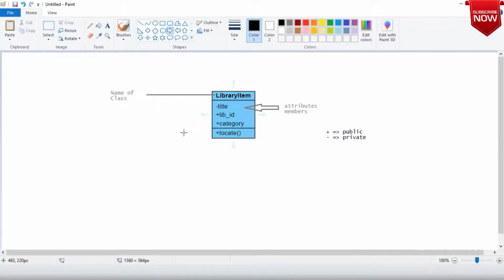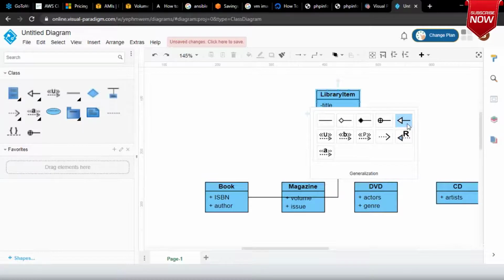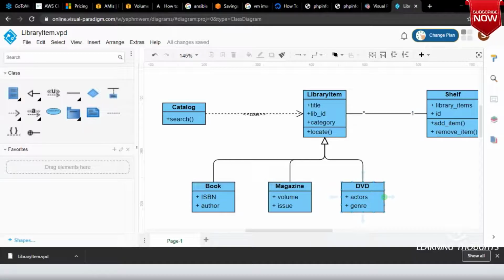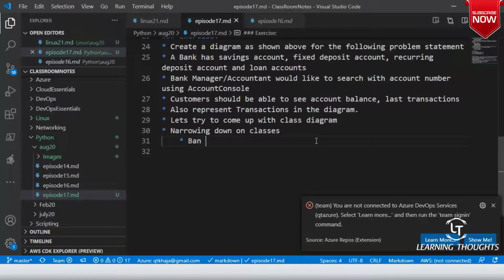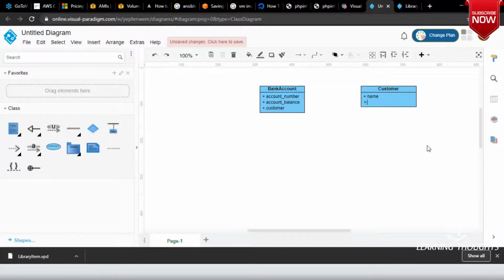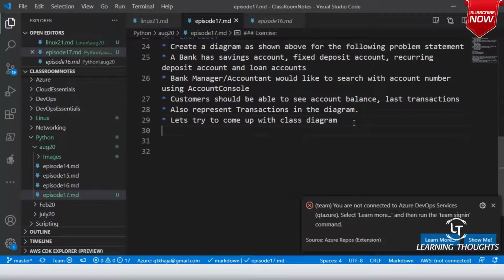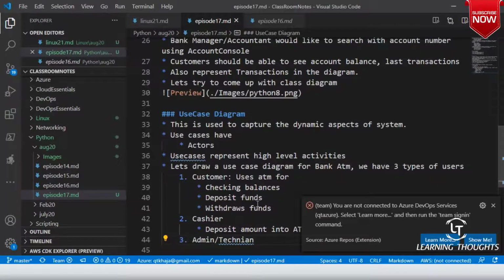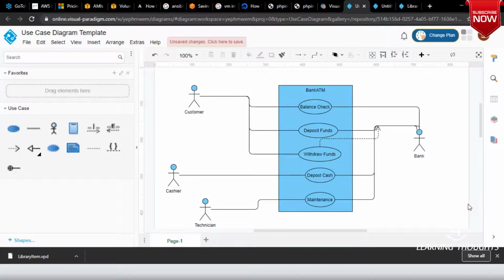Python Tutorial | Python Fundamentals Session 17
Topics Covered:
1. Unified Modeling Language
2. Class Diagram
3. Exercise
4. UseCase Diagram